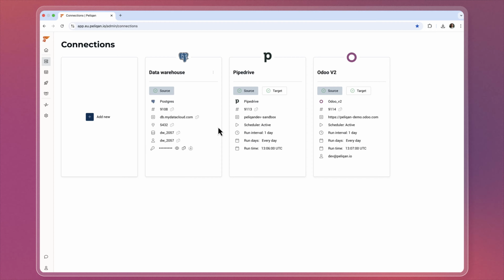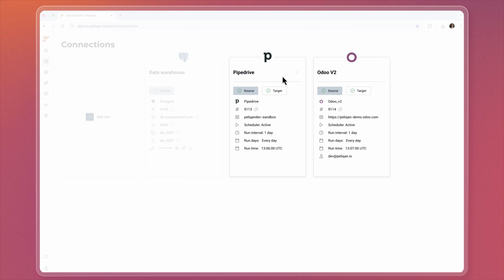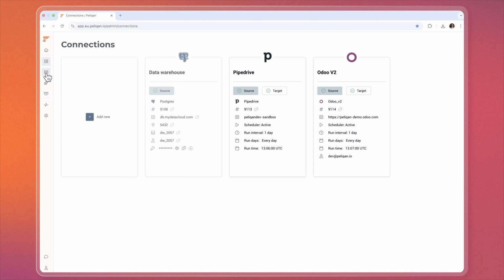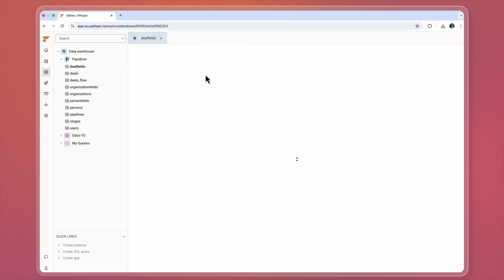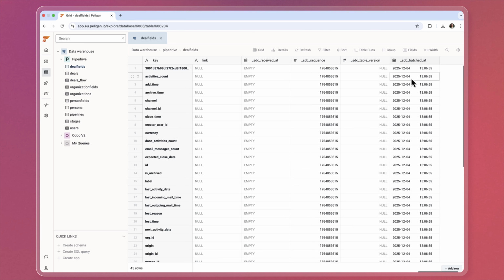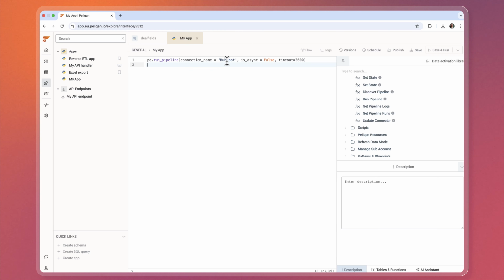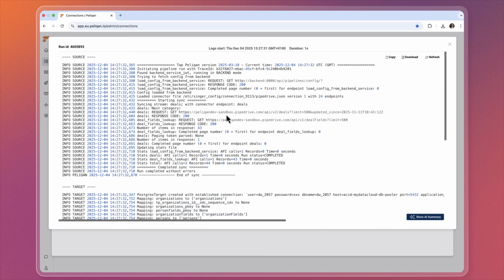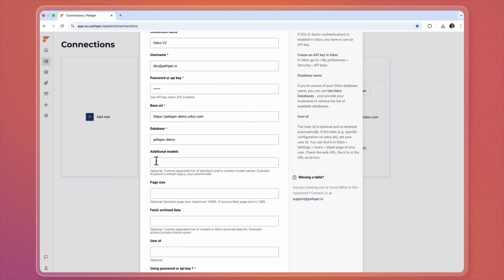Introduction to ETL Pipelines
Introduction to ELT Pipelines in Peliqan

Learn how Peliqan simplifies data integration and management with its powerful ELT pipelines. This video walks you through the core features of Peliqan's data synchronization process, from initial connection to advanced pipeline management.

What you will learn:

- Broad Connector Support: Discover Peliqan's 250+ connectors for sources like ERP, CRM, accounting systems, cloud storage, and databases.

- Automatic Data Sync: See how Peliqan automatically creates and runs pipelines to sync data from your sources into a built-in or custom data warehouse (Snowflake, Redshift, BigQuery, Azure).

 - Pipeline Management: Understand how to manage scheduling, including changing sync frequency, and how Peliqan automatically handles reauthorization and API rate limiting.

- Incremental Sync & Troubleshooting: Learn about incremental data fetching, state management, and using the AI data engineer for a quick overview of pipeline runs.

- Advanced Features: Find out how to run pipelines for specific tables using the "PQ Run Pipeline" function in an app, perform a full resync for schema changes, and configure advanced settings like adding custom models in connectors (e.g., Odoo).

Streamline your data workflows and monitor your ELT processes with Peliqan!